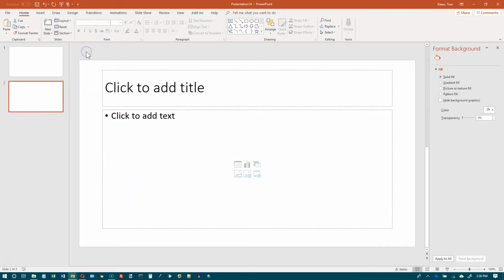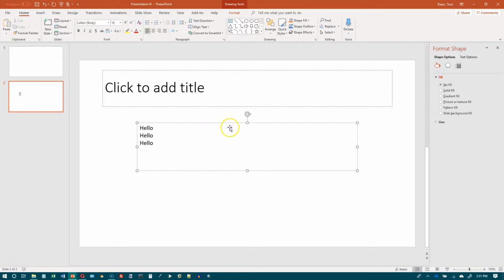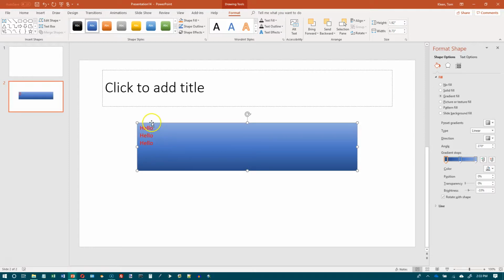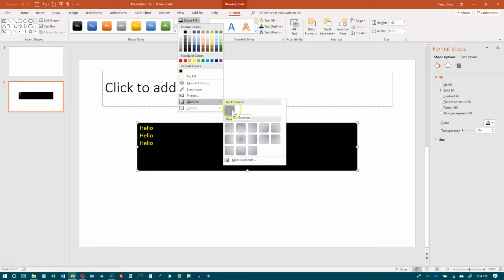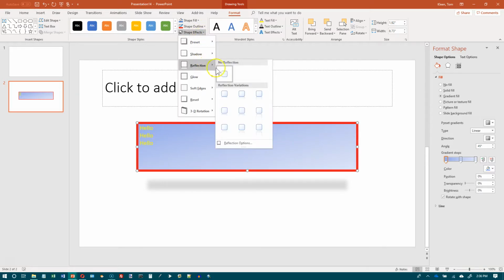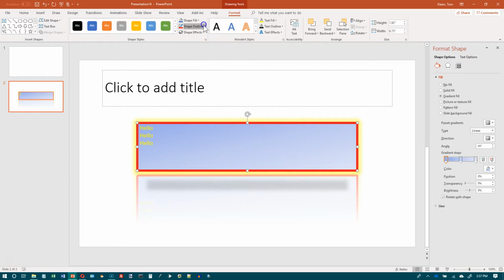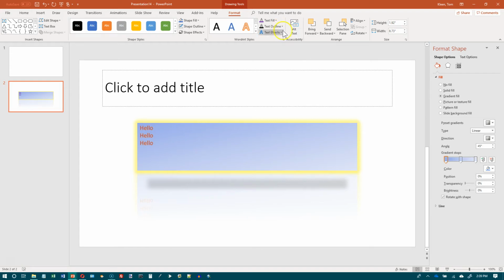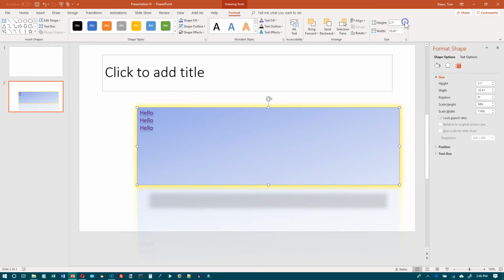PowerPoint 2016: Text boxes